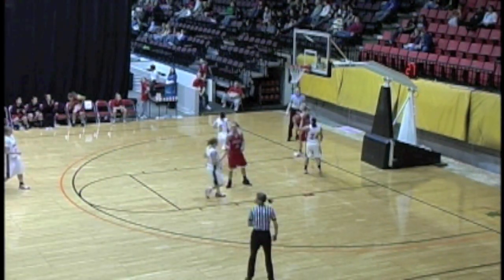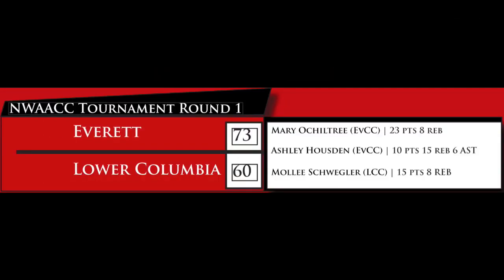Cuttin with the Clipper NWAACC Tournament Day 1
In day one of the NWAACC tournament, the Trojans squared off with the Lower Columbia Red Devils. Film courtesy of Everett Women's head basketball coach Chet Hovde.